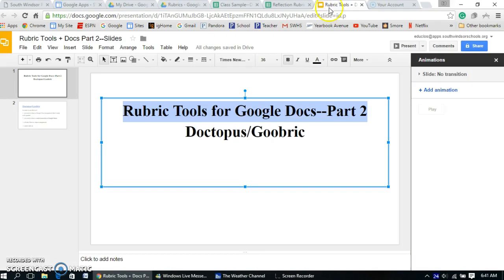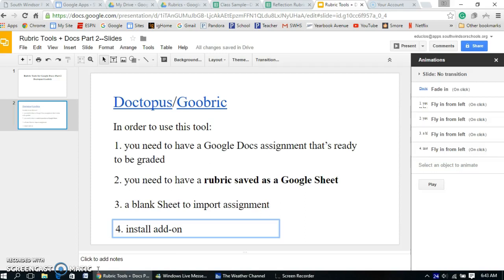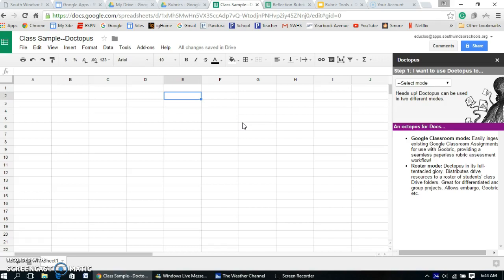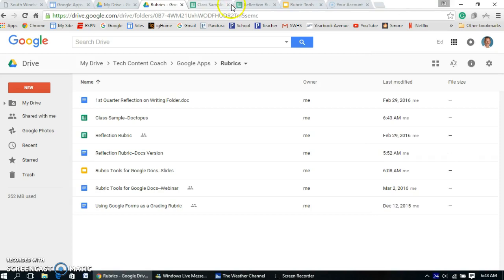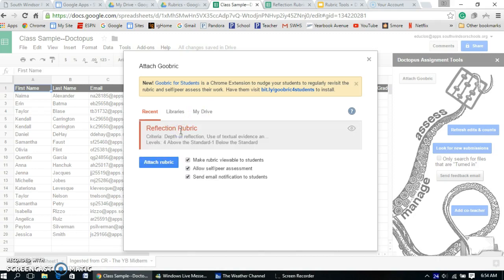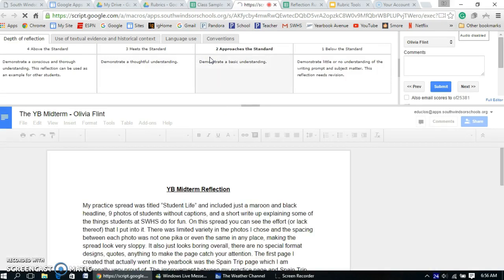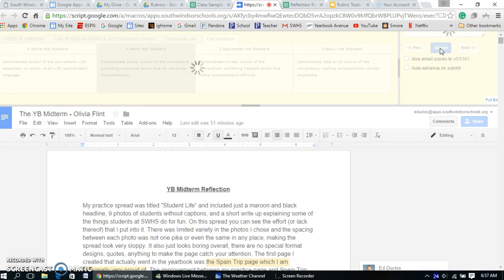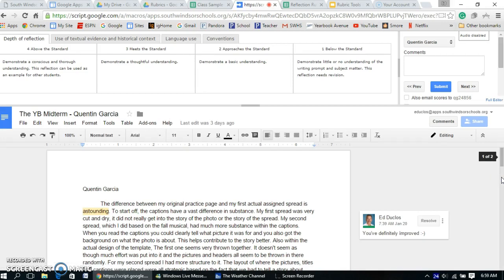Rubric Tools + Docs--Part 2